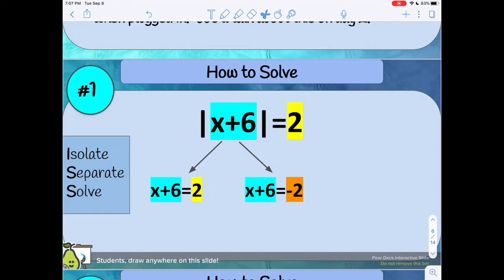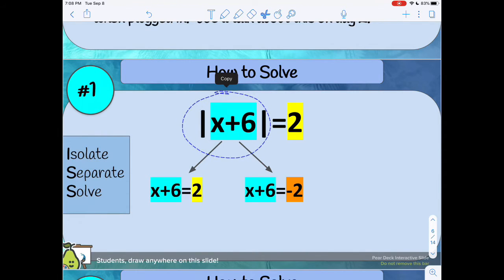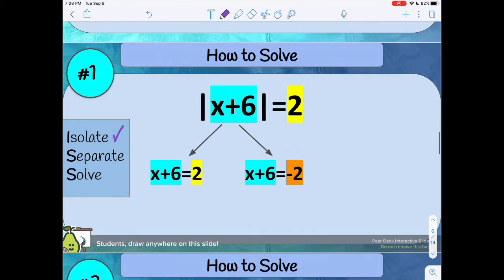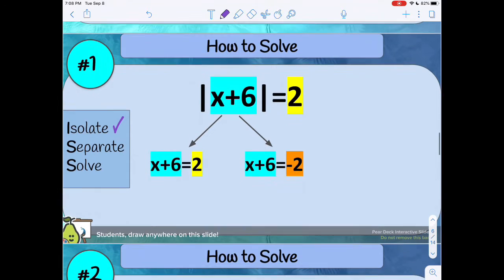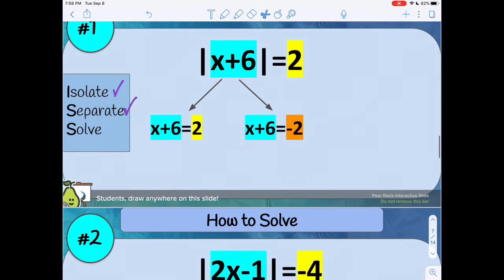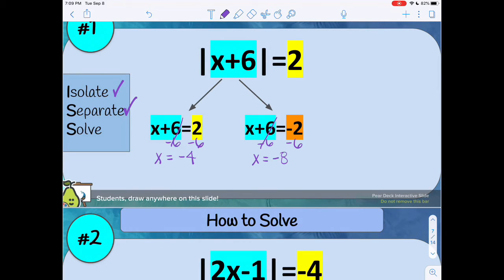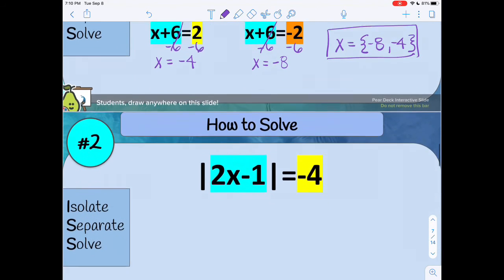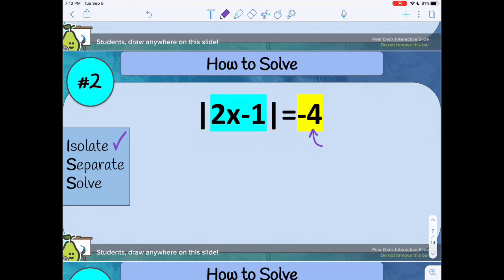Lesson 1.4.1 Part 3